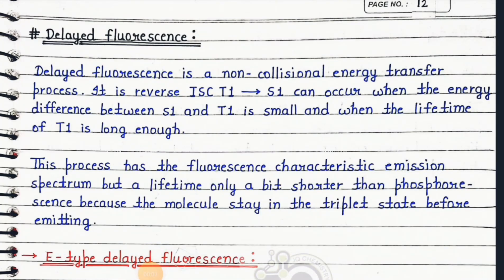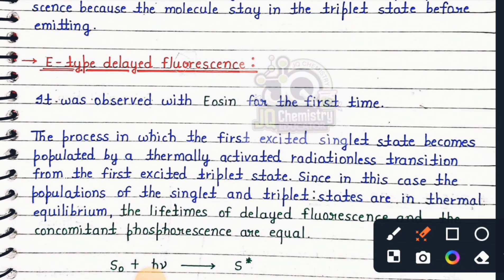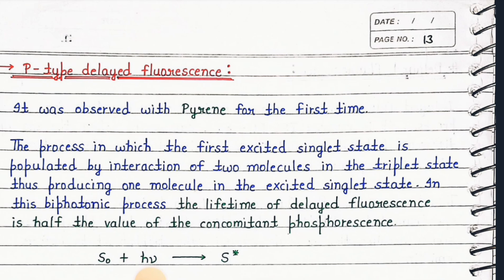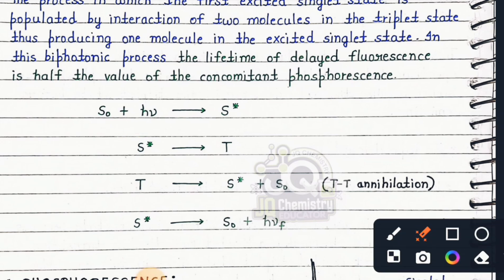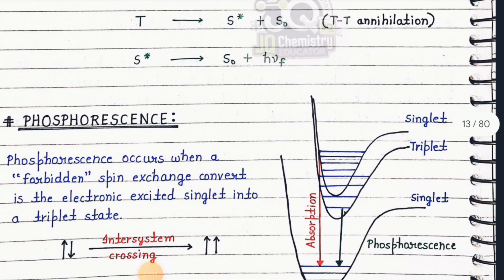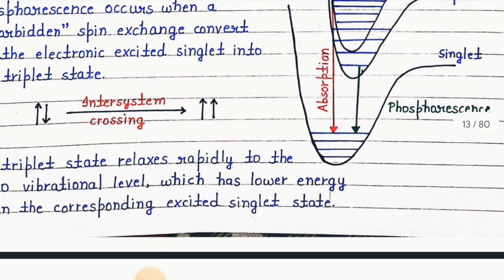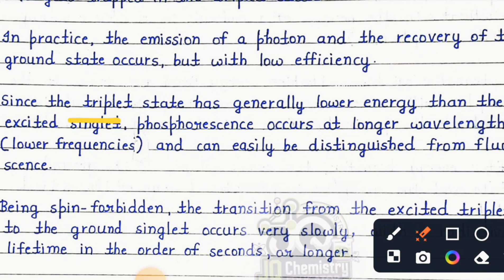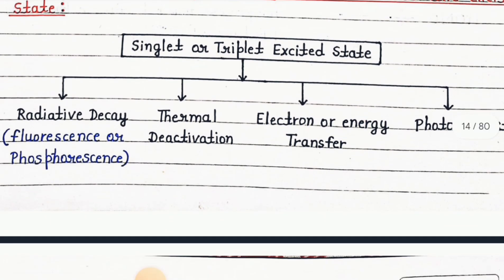DELAYED FLUORESCENCE | PHOSPHORESCENCE Explained | Key Concepts in Luminescence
In this video, we delve into the fascinating world of delayed fluorescence and phosphorescence—two important types of luminescence that occur in materials after they have absorbed light. Whether you're studying physics, chemistry, or materials science, this video will provide you with a clear understanding of these phenomena, their differences, and their applications.

What You’ll Learn:

The principles of delayed fluorescence and how it differs from regular fluorescence

The mechanisms behind phosphorescence, including the role of triplet states

How delayed fluorescence occurs and its time-dependent nature

The key differences between fluorescence and phosphorescence

Real-life applications of delayed fluorescence and phosphorescence in fields like lighting, bioimaging, and materials science

The importance of these processes in the context of energy transfer and molecular dynamics

Why Watch? This video is perfect for students and enthusiasts looking to understand the deeper concepts of luminescent phenomena like delayed fluorescence and phosphorescence. Whether you're preparing for exams or interested in the scientific applications of these processes, this guide provides everything you need to know about the fascinating world of light emission.